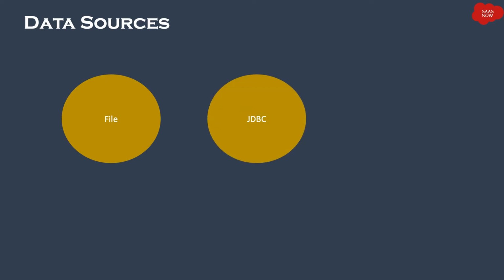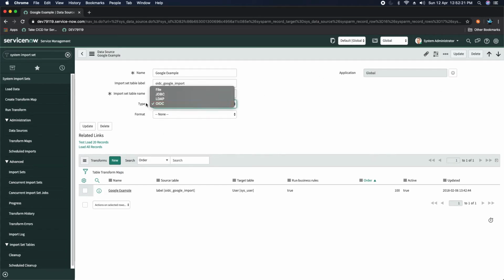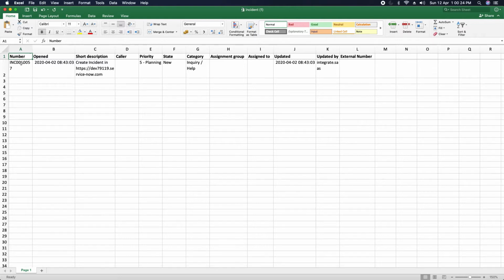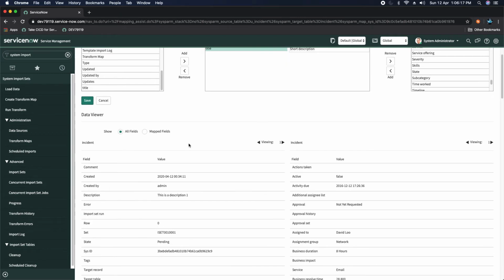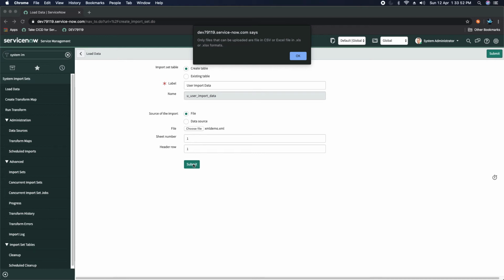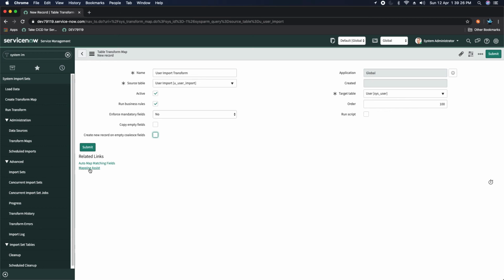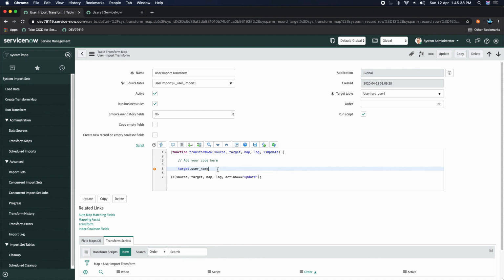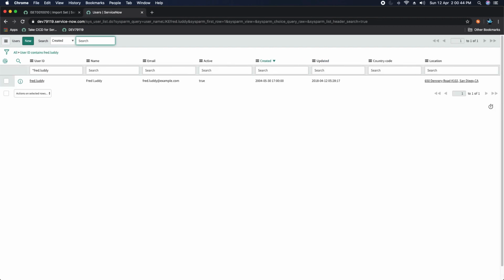ServiceNow Import Set | How to import data in ServiceNow from Excel and XML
This video demonstrate how ServiceNow admins can import data in to ServiceNow.

You will learn:
- What are Import Sets
- How can you create import sets
- What are transform maps
- What format of files can be imported in to ServiceNow
- What are different data sources to import data in to ServiceNow
- How to import Excel file data in to ServiceNow
- How to import XML file data in to ServiceNow
- How to add script in transform map for import sets